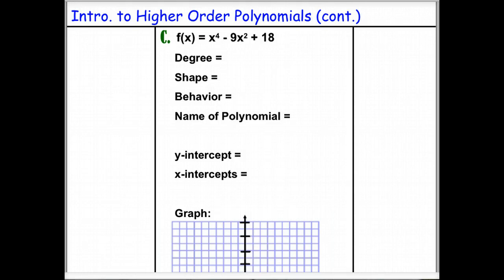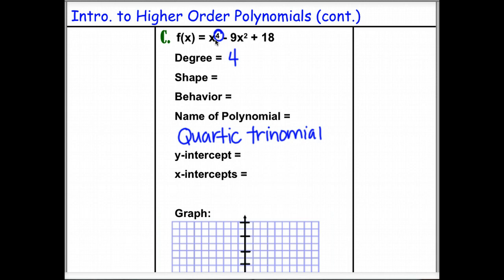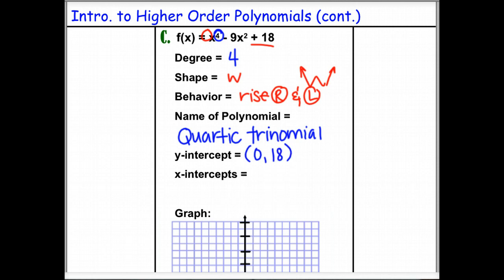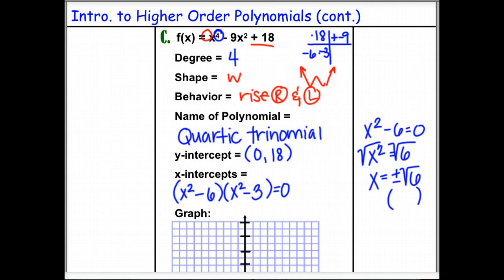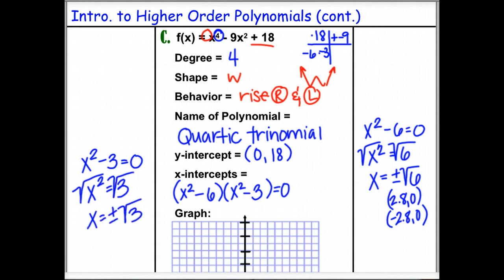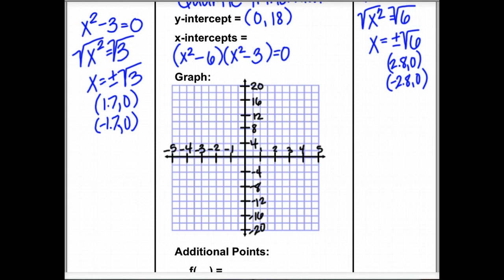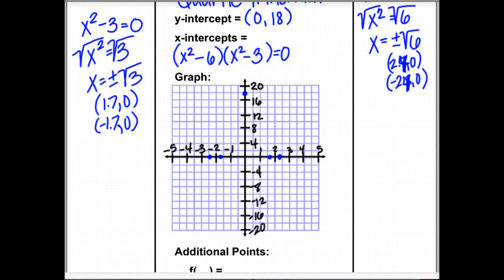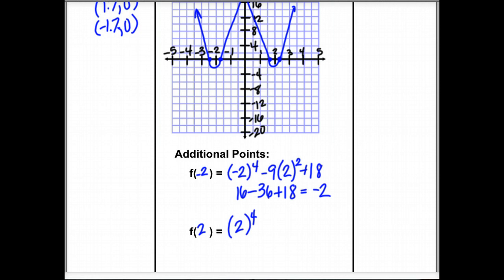6.5 Day 3 More Dissecting Polynomial Functions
6.5 Day 3 More Dissecting Polynomial Functions